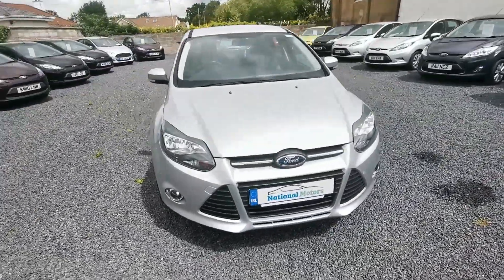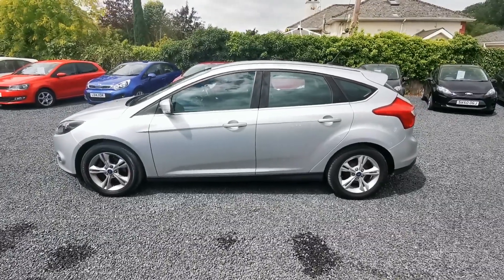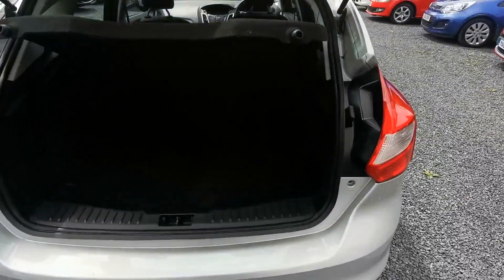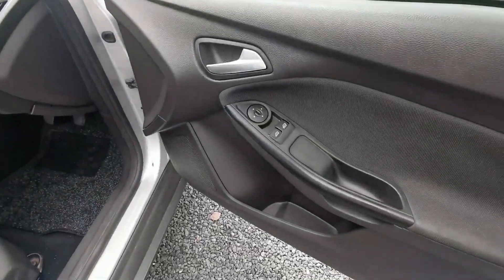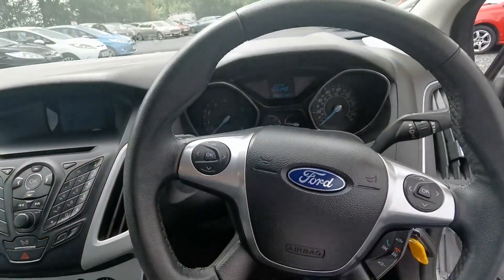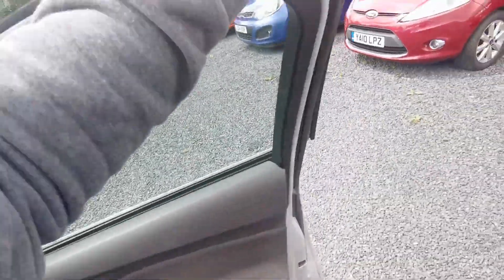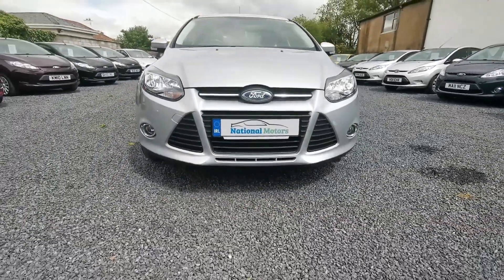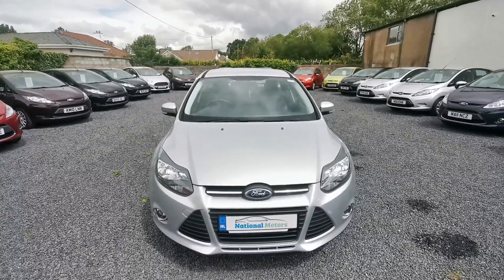2011 Ford Focus Zetec 1.6 Petrol